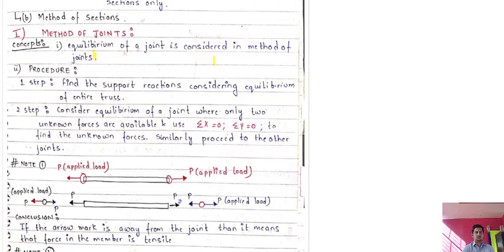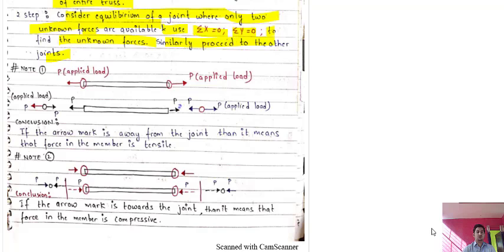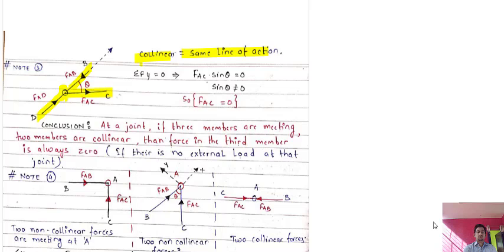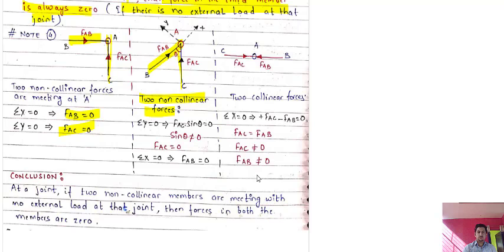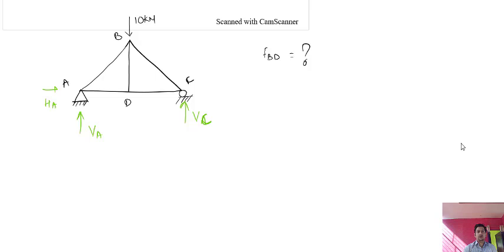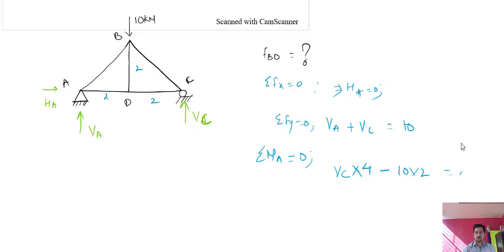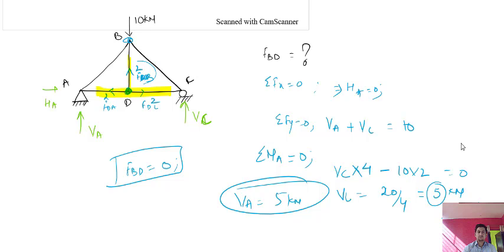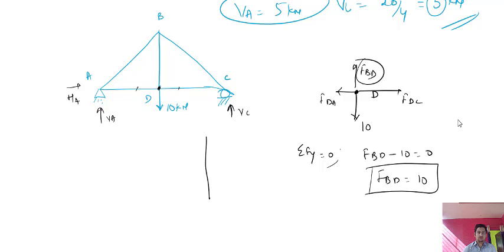Method of Joints II Engineering Mechanics II Lecture 13